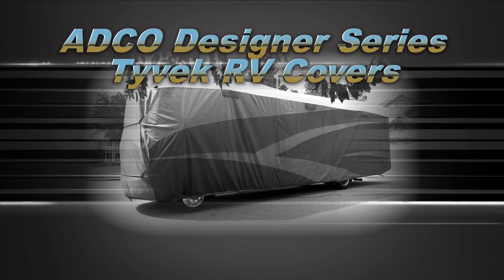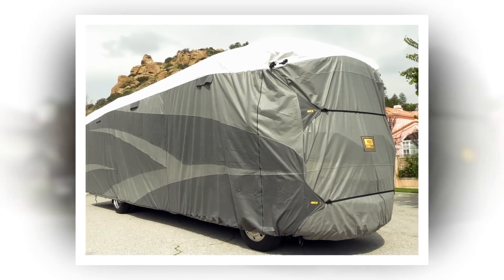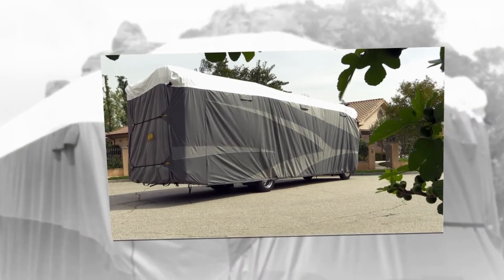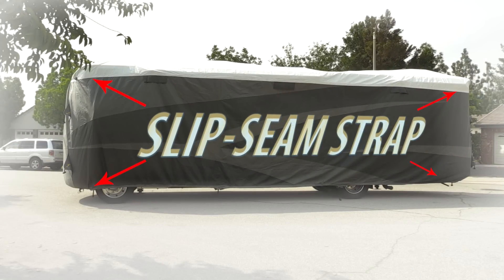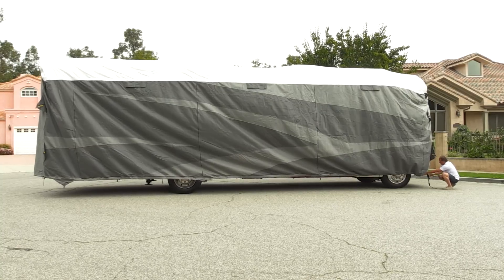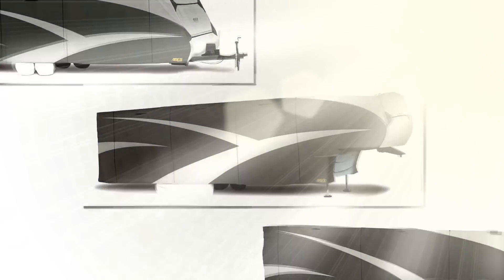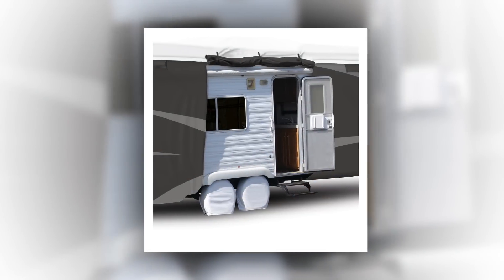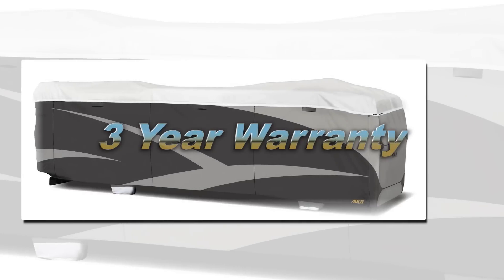ADCO Designer Tyvek Wind Resistant RV Covers - Features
Tyvek® RV top panel reflects sunlight, keeping RV cooler.

 More durable designer grey polypropylene sides.

 All climate cover protects RV from sun/UV rays, rain, snow and wind.

 Extra reinforcements throughout top and bottom of the cover.

 Slip-seam strapping system cinches at the top and bottom for a perfectly snug fit and prevents cover from wind damage.

 Weighted Buckle Toss-Under makes snapping buckles on opposing sides of the cover a breeze.

 Zipper entry doors for easy access while in storage.

 Ladder cap reduces wear over ladder.

 Water resistant yet breathable.

 Reinforced front corners resist tears.

 Every cover comes with 4 Tyre Gards

 All climates + Wind + Long term storage.

 3 year warranty.